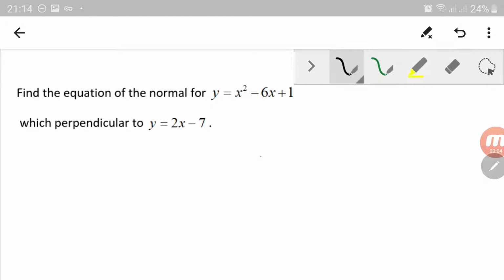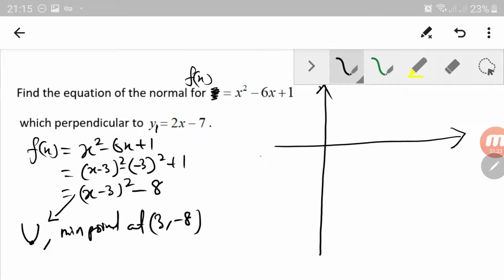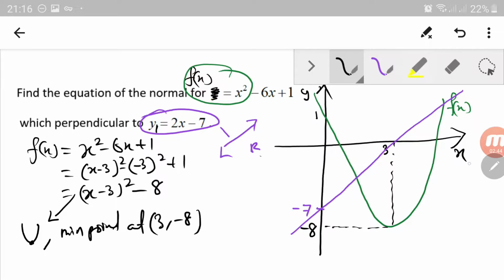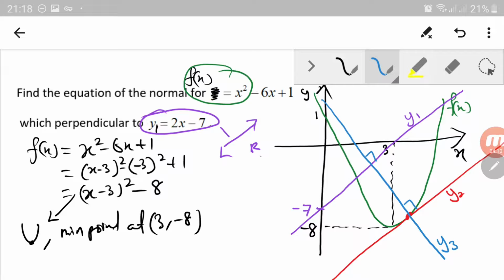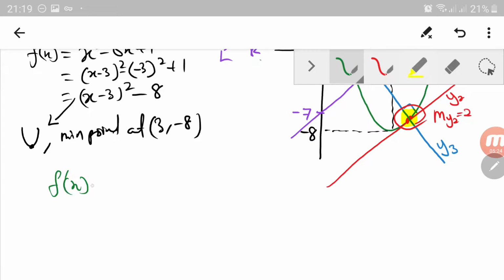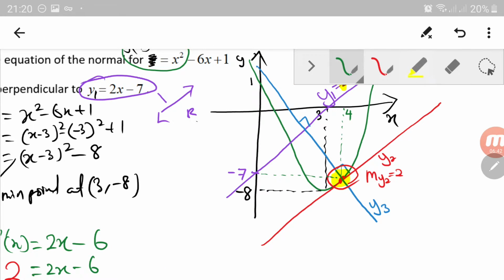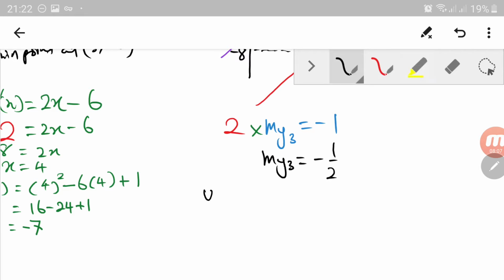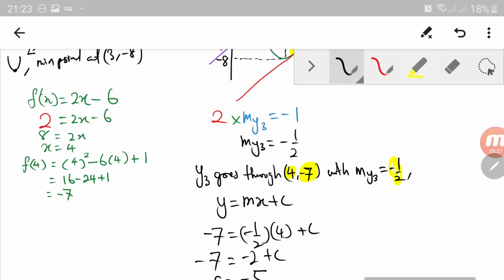Applications of Differentiation: How to Get Equation Normal to a Curve